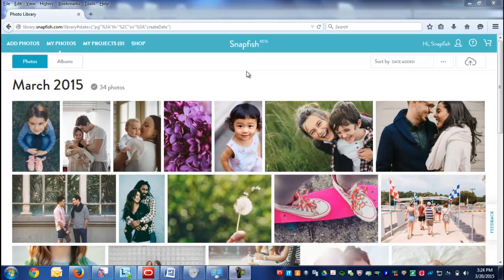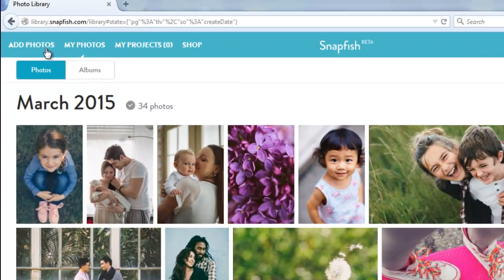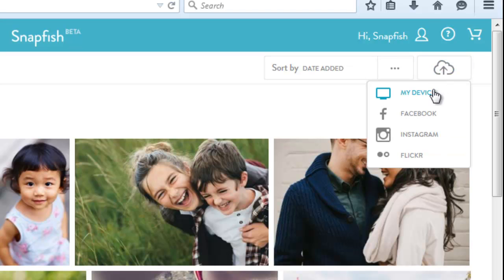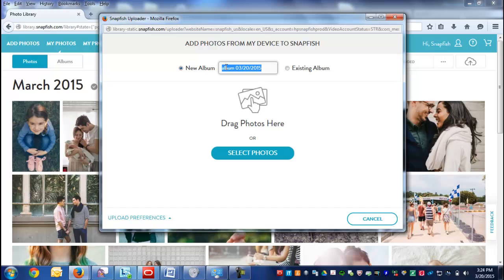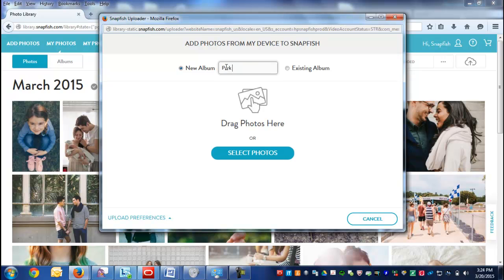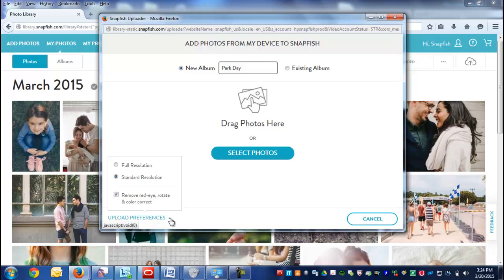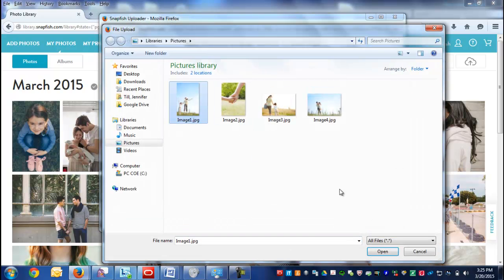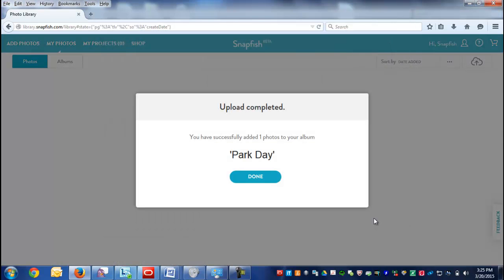How to Upload Photos into the new Snapfish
How to Upload Photos into the new Snapfish website